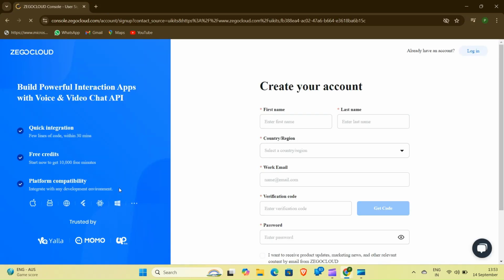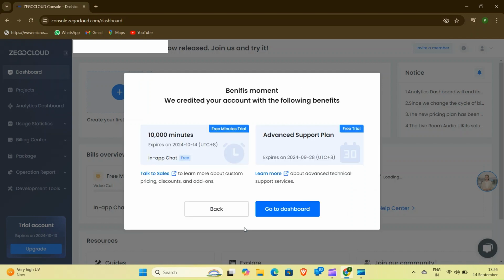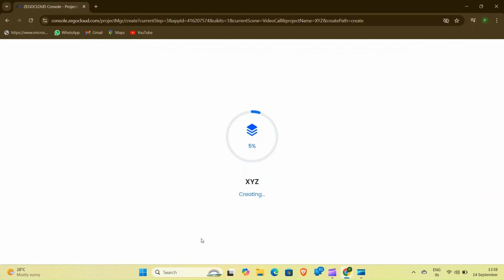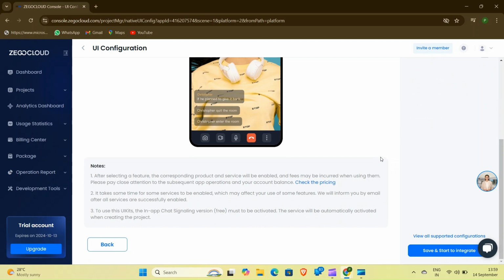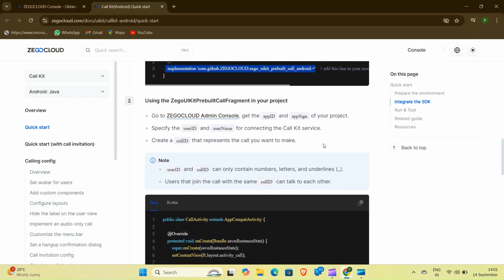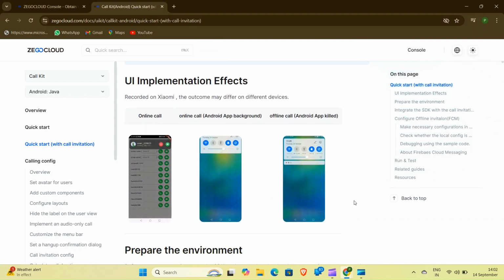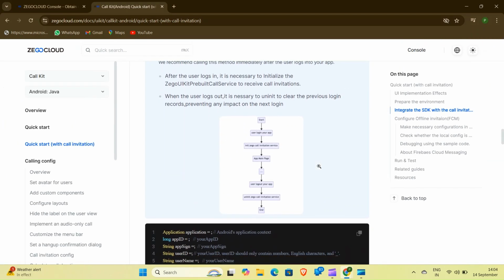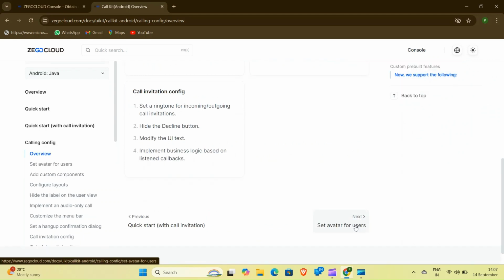How to Build A Video Call App with ZEGOCLOUD| The GraspOverr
ZEGOCLOUD is the world's leading real-time audio and video cloud service provider with 21 years of industry experience and our customers have been to all over more than 200 countries. We provided video/ voice SDK and API for developers to easily build live audio & video experiences on mobile and web platforms within minutes.

Beginners in Android development using Android Studio